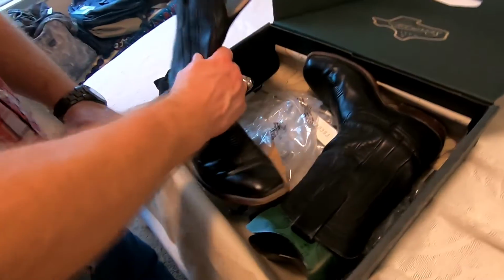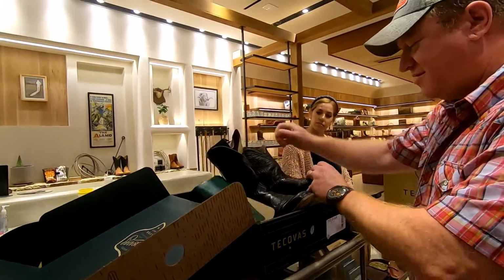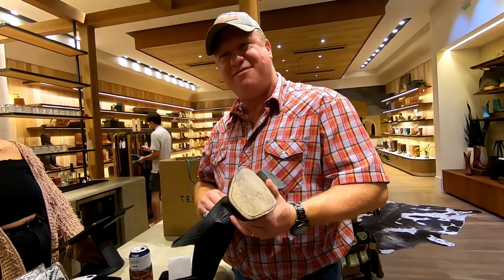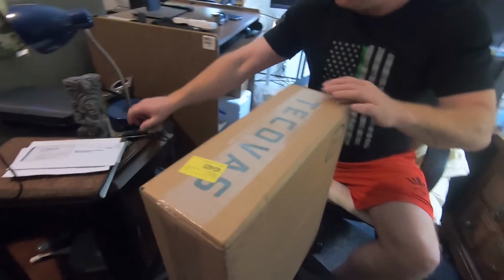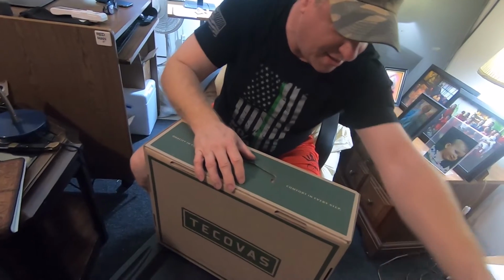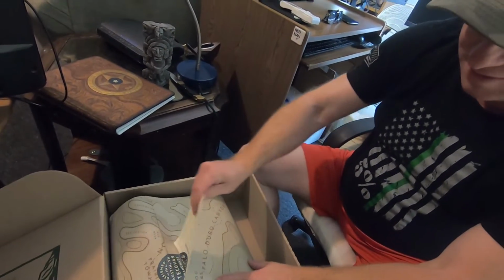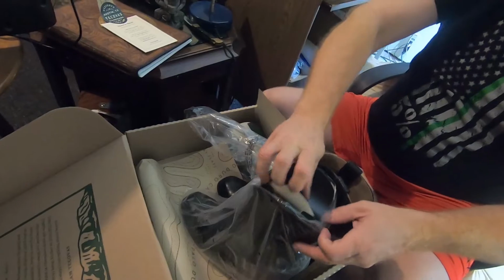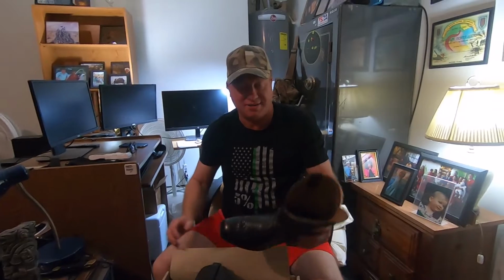Tecovas Boots Restoration Program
I received my Tecovas "Jackson" boots back from Mexico  , after being sent in to be restored.